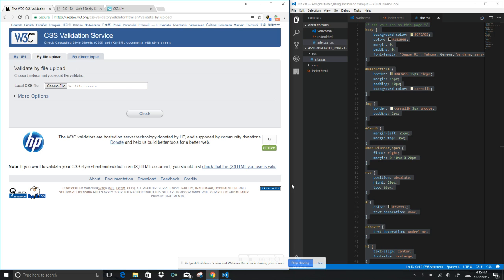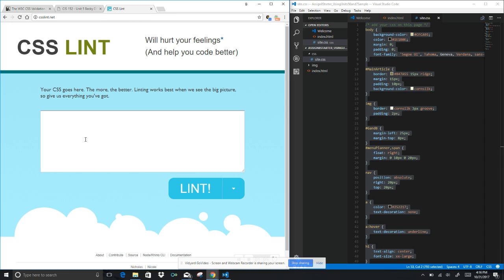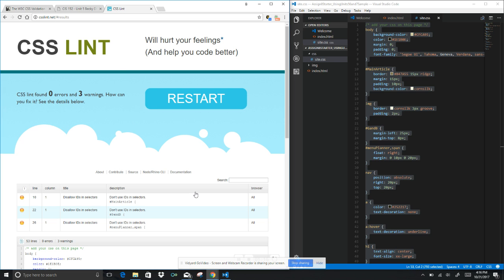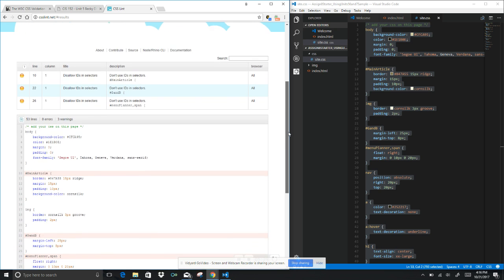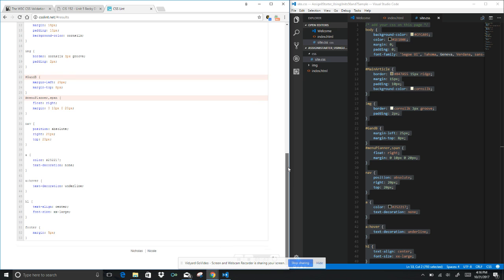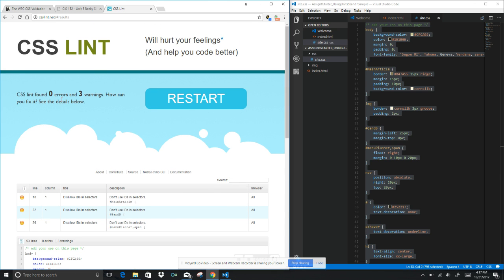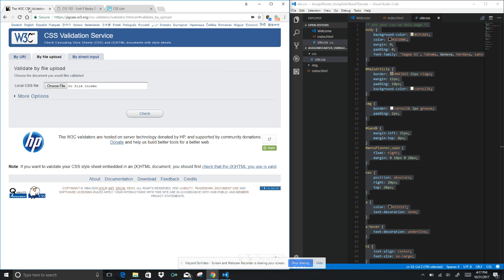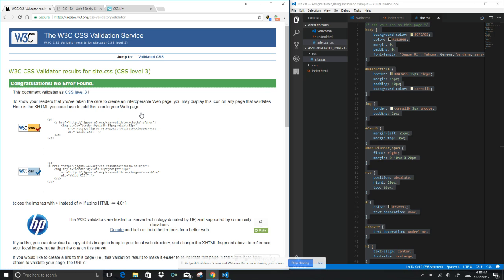CSS Validation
In this video, I check the CSS in two different validating tools.  Of course, I would fix any errors and rerun the test if there were any.  Warnings are something of which I should be aware, but we're going to pass on these.  You may leave the warnings, but always fix all errors.